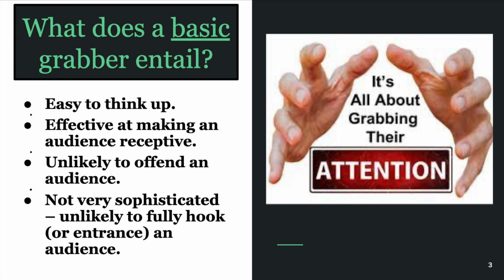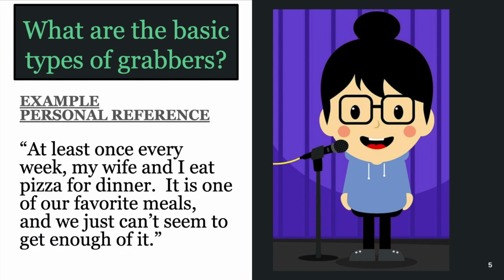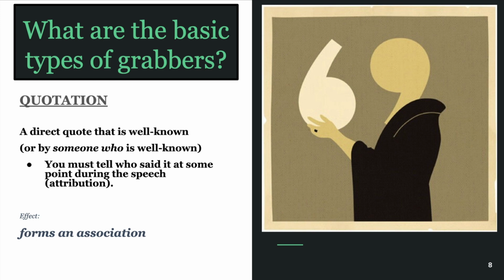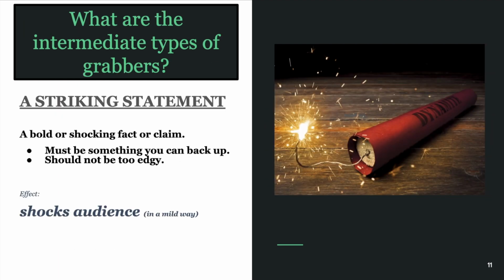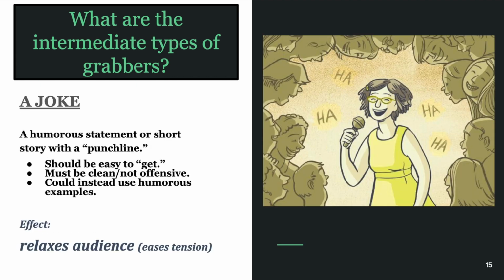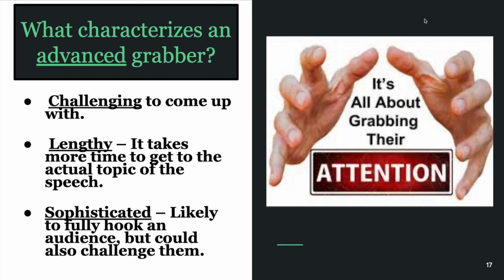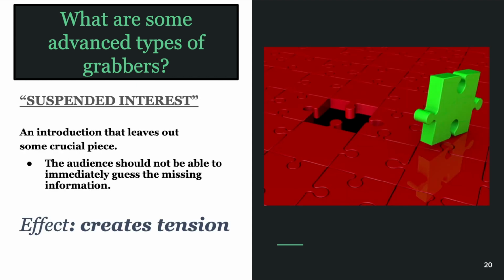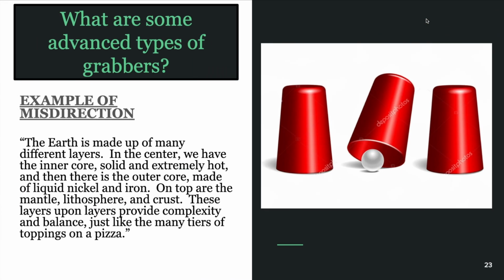What is a Grabber?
A lesson on how to intentionally grab the audience at the beginning of a speech.